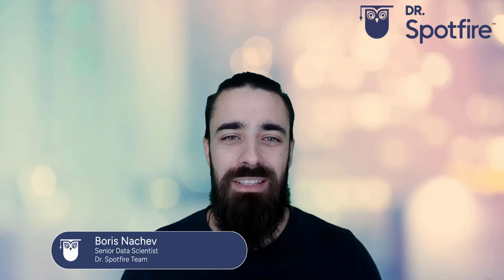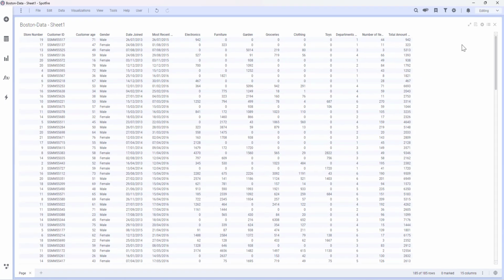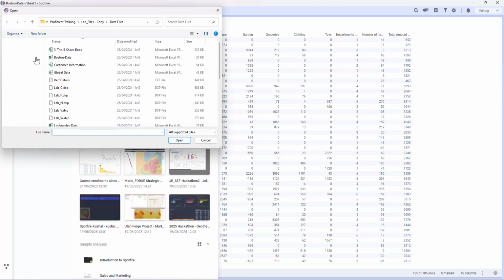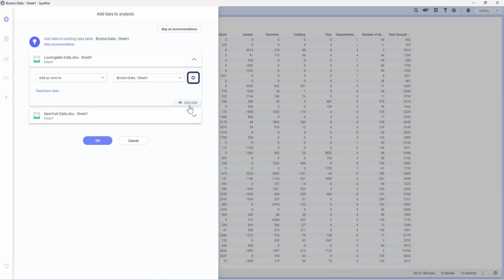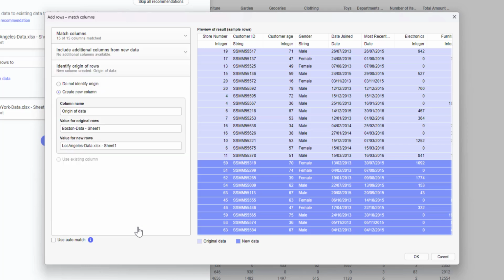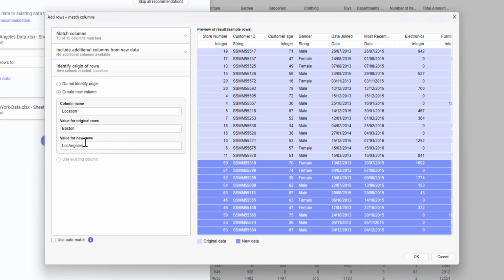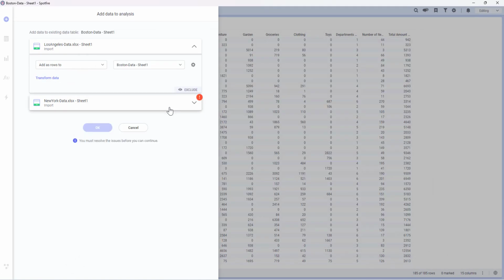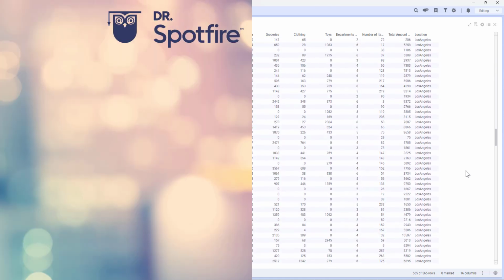Visual data wrangling - Add rows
In this video, you will learn how to stack multiple data tables simultaneously